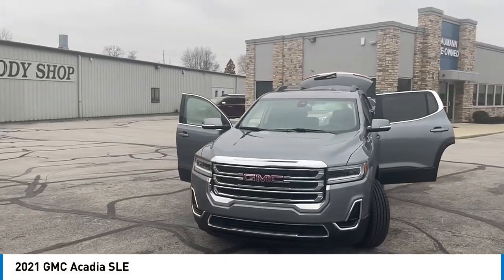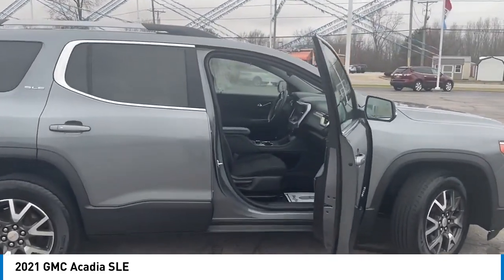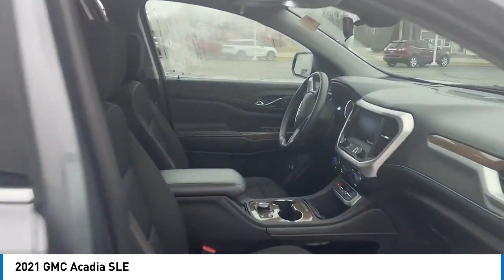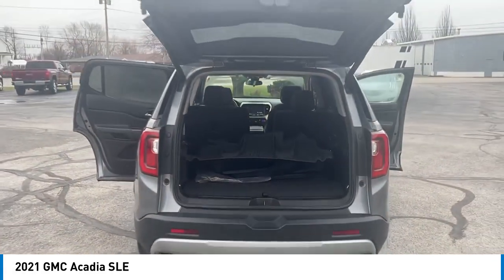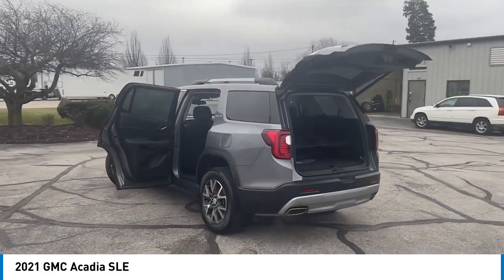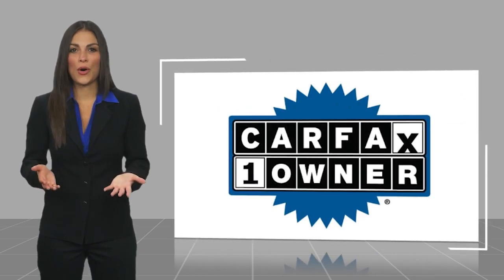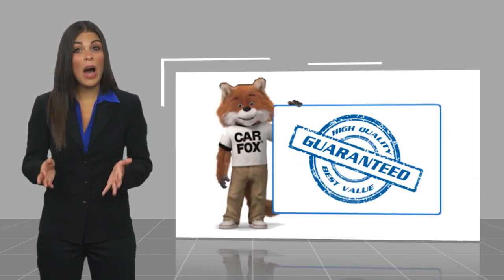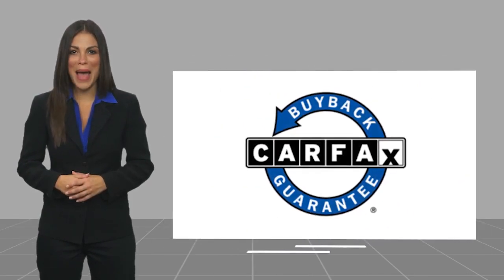2021 GMC Acadia AP1399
Recent Arrival! AWD, Jet Black Cloth. 2021 GMC Acadia 3.6L V6 SIDI SLE Satin Steel Metallic 19/26 City/Highway MPG